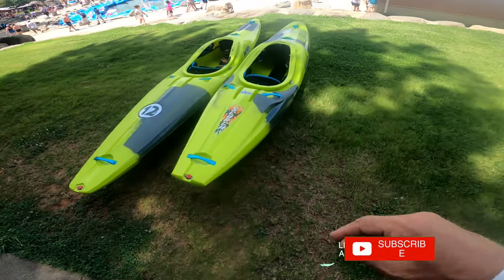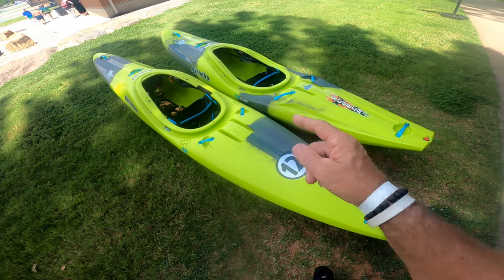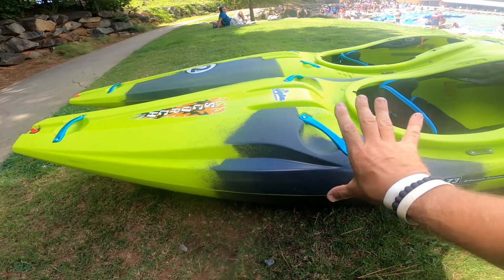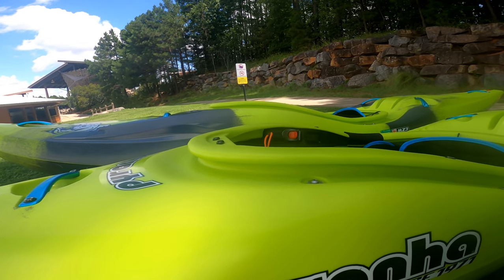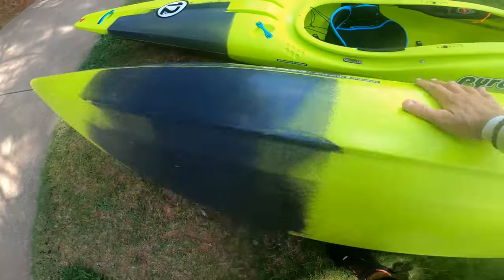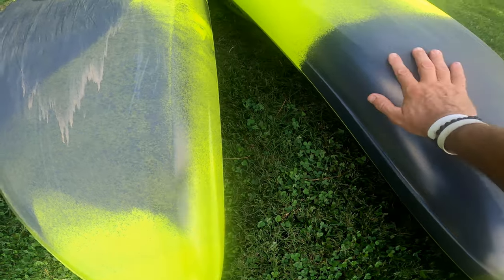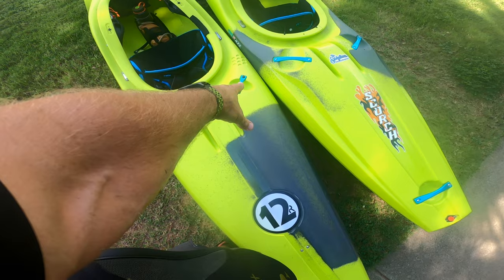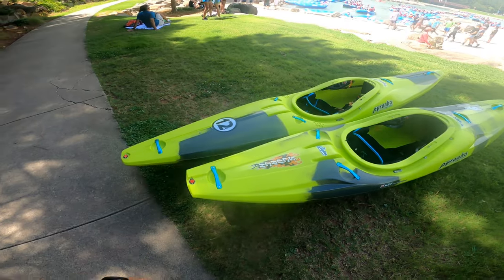Pyranha 12r VS Scorch X "Comparison"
Pyranha 12r  Pyranha Scorch X Comparison

The 12R is an uncompromised, hyper-fast, ultra-fun 12ft longboat which is only limited by your imagination. Multi-days, attainments, races, vertical miles, challenging and developing your skills, crazy big enders, big booming fun, or simply mixing it up with your crew; if the 12R doesn't put a smile on your face, you might consider seeking medical attention.

The 12R design team has included several athletes and coaches from Olympic Slalom, Wildwater and even Surf Ski, and that expertise has been used to pay attention to how power is delivered through the boat to maximize forward speed; the 12R features a narrow catch and outstanding cockpit geometry as a direct result of this unique approach to the paddler's ergonomics, noticeably increasing comfort and power delivery.

What's more, the 12R once again really nails the balance of fast and fun, combining the best of the 9R with some new ideas that only Pyranha would be willing to lead with.

The Scorch X takes all the positives of the design and turns them up to 10 (including the length!); More dry rides. More skip. More speed. More fun.

Dave Fusilli had been dreaming of this boat for a few years and hounding the Pyranha design team almost as long; the concept was refined for the regular Scorch size range, whilst the X offers the raw, unadulterated, boundary-smashing X-perience for the connoisseur.

Plane and plow over everything with style and grace, feel unstoppable, and change the game. You won't know what you're missing until you try it.